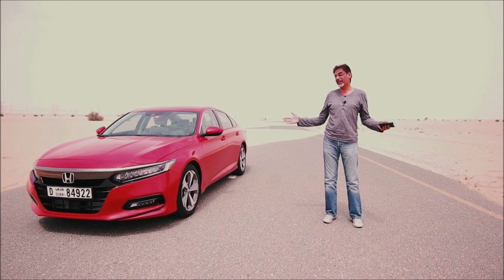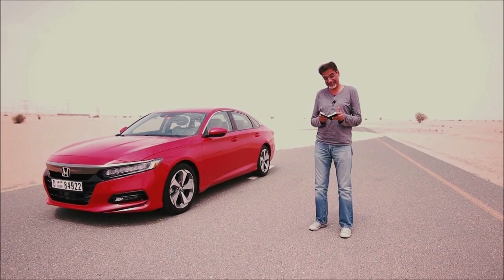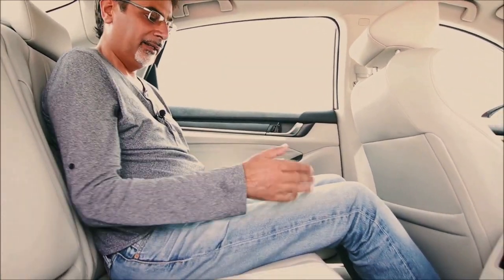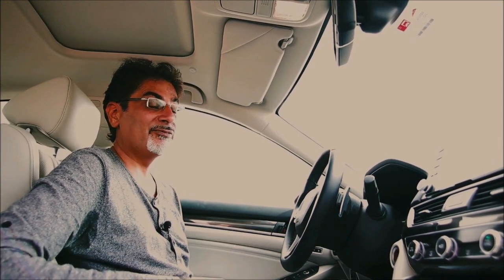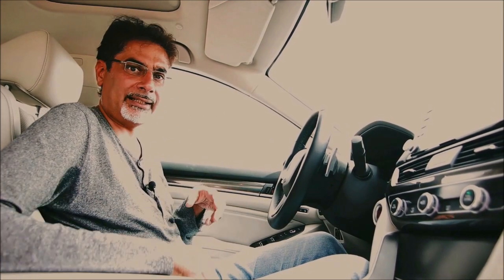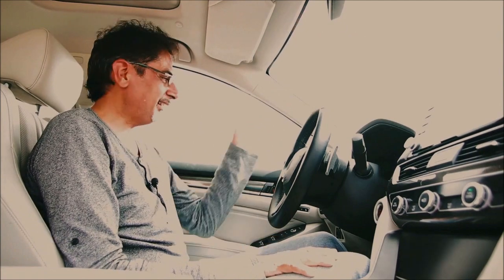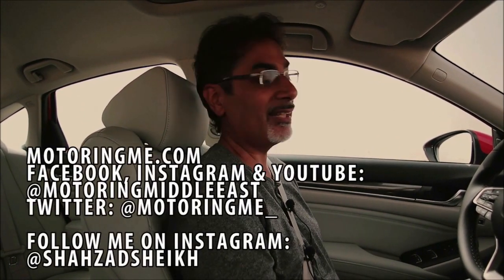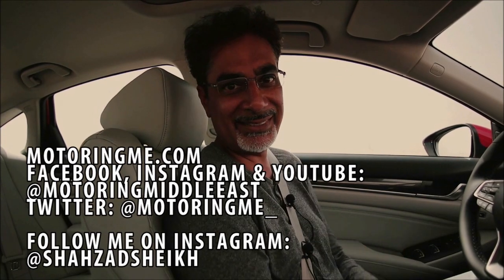2018 Honda Accord 2.0-litre Turbo Sport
Our full comprehensive review of the all-new 2018 Honda Accord in 2.0-litre Turbo form. We look at practicality, comfort, equipment, performance and handling. Is Honda getting its mojo back? Watch now.

Thanks to Farrukh Ahmed for producing this video for us, find him on Instagram @HeyFarrukh & @ShowReelMedia